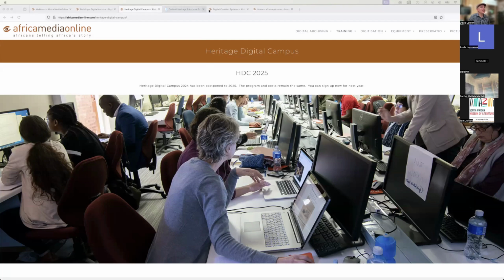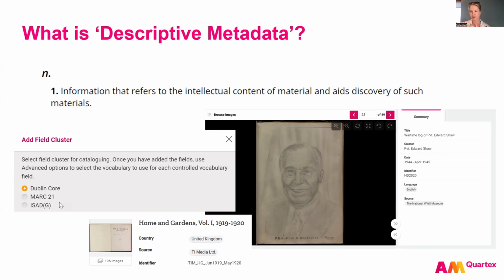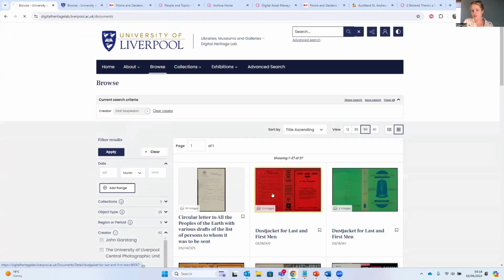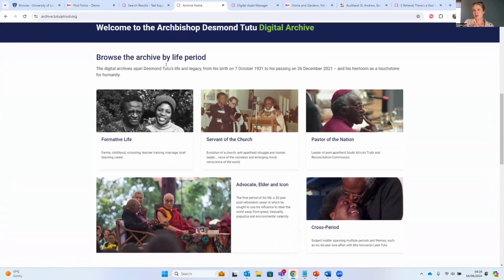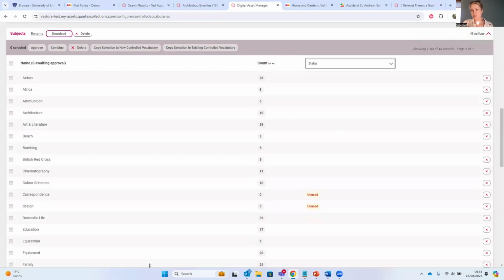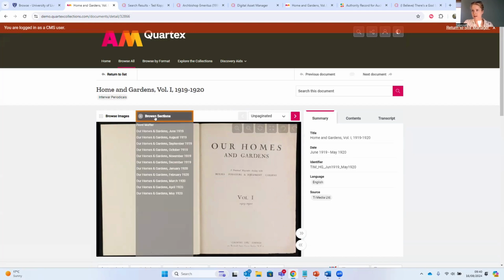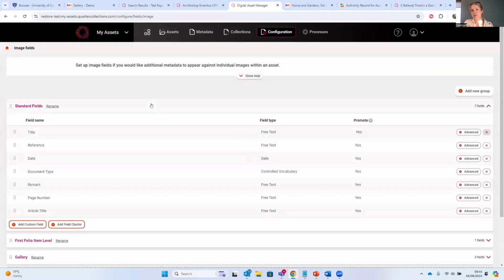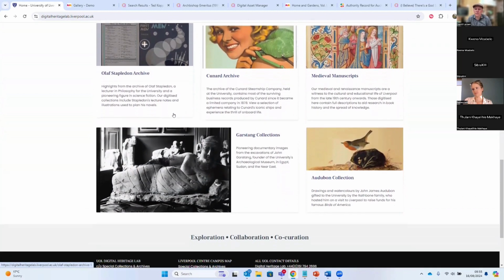Enhance Discovery with Dynamic Metadata in AM Quartex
Africa Media Online's David Larsen hosts Rebecca Lynd of AM Quartex discussing and demonstrating enhancing metadata with the AM Quartex digital repository system.